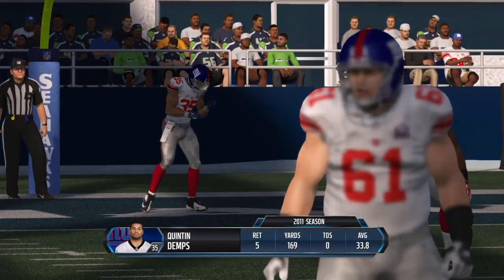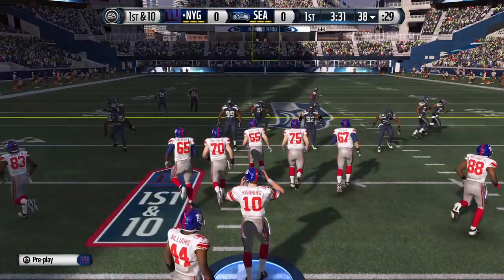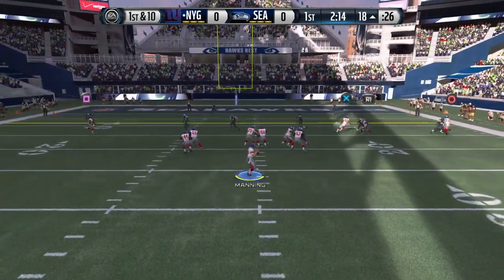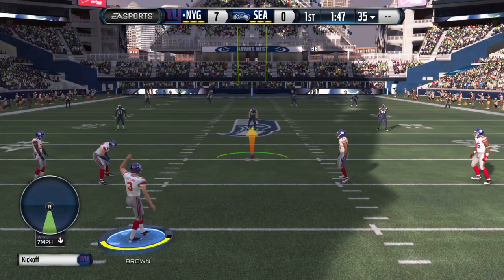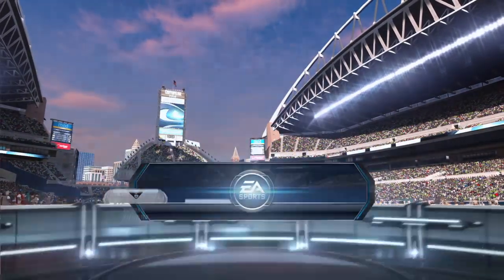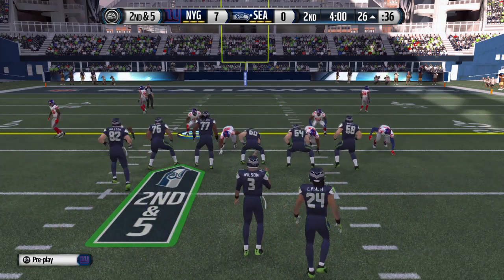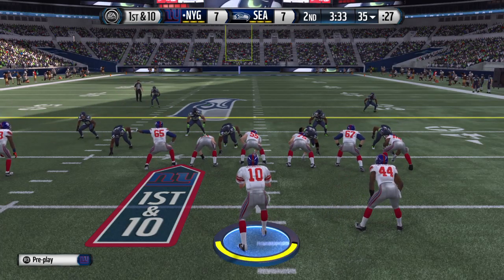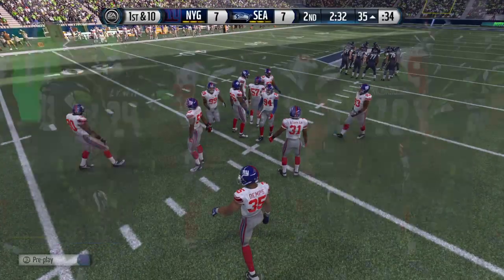NFL 2014 Week 10 - New York Giants vs Seattle Seahawks - 1st Half - Madden 15 PS4 - HD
Eli Manning & the New York Giants take on Russell Wilson & the Seattle Seahawks! Who will win this match up?